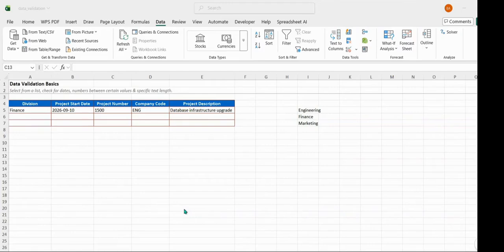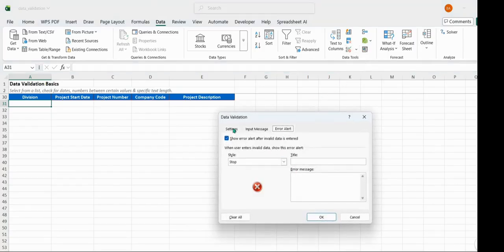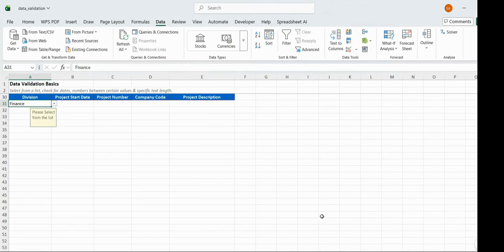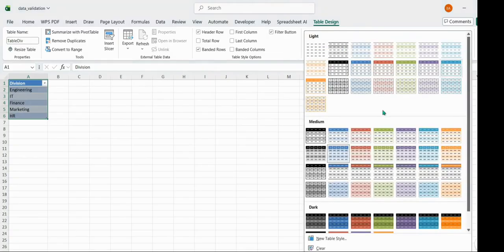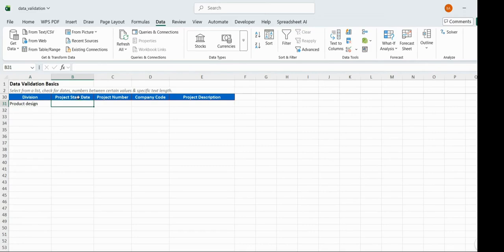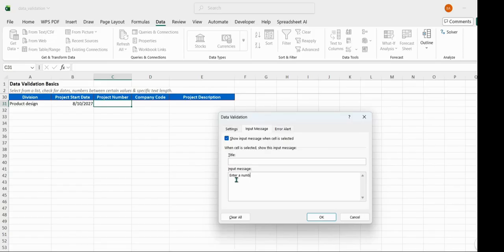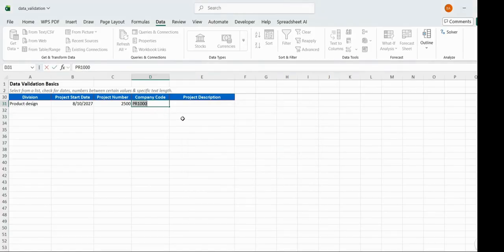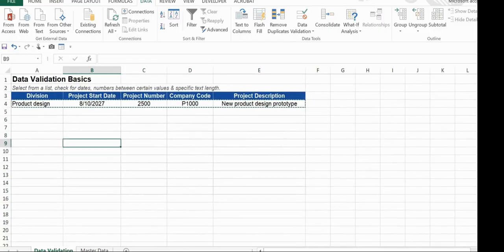How to create Excel Data Validation Basics: Dynamic Dropdown Lists, Dates & Text Length Explained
Learn Excel Data Validation from scratch! In this tutorial, TBRANDS Advanced Excel Classroom walks you through the essentials of building error-proof spreadsheets using Excel's Data Validation tool.

You'll learn how to:
✅ Create dropdown lists so users can only pick from approved options
✅ Restrict a cell to valid dates within a set range
✅ Limit entries to whole numbers between certain values
✅ Enforce a specific text length (e.g., 5-character company codes)
✅ Add custom input prompts and error alerts to guide data entry

Whether you're building a project tracker, an intake form, or a company database in Excel, data validation is one of the most powerful (and underused) tools for keeping your data clean and consistent.